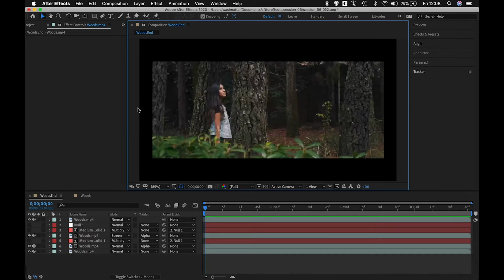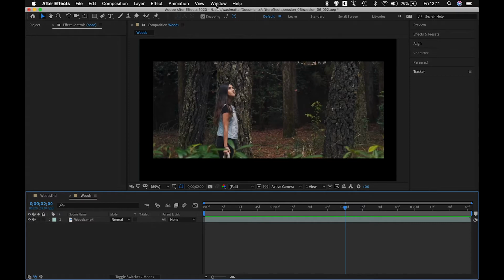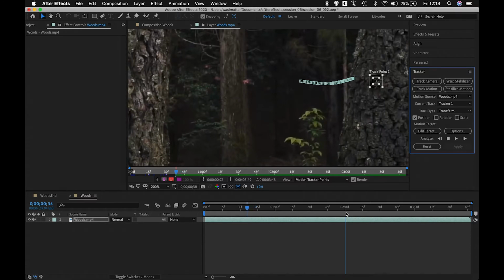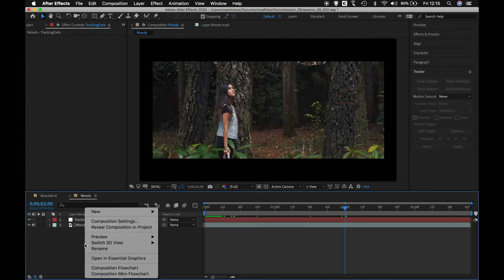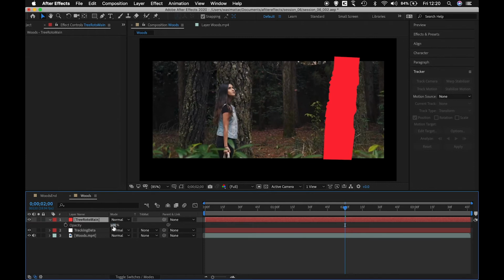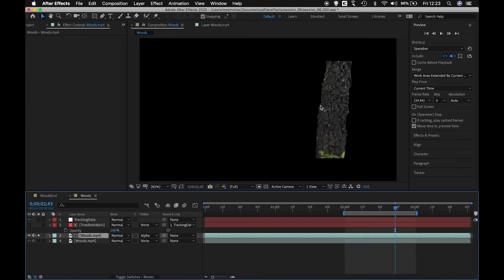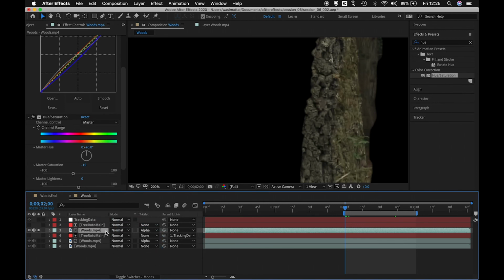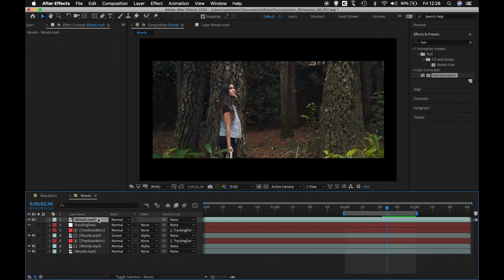Visual Cinematic Look Correction | Using Rotoscoping, Tracking & Color Correction in Aftereffects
Learning the right way of using the most common techniques of rotoscoping, color correction, and tracking for creating a correction in the film footage as per the visual requirement by the DOP or Director.